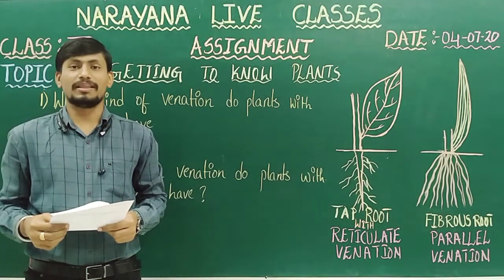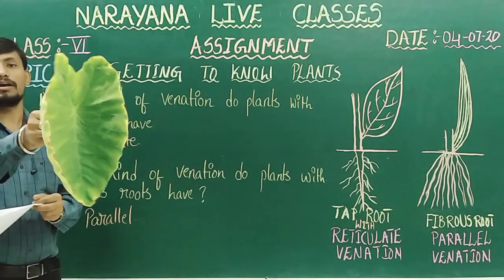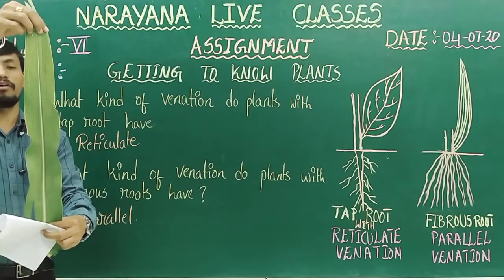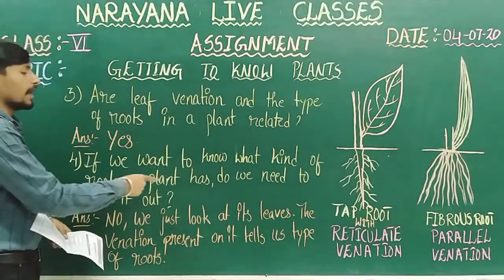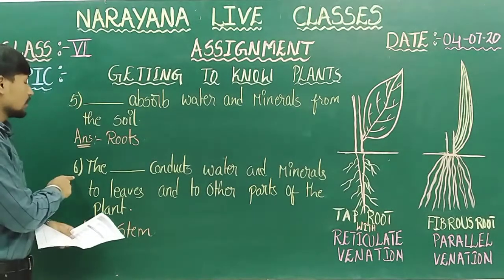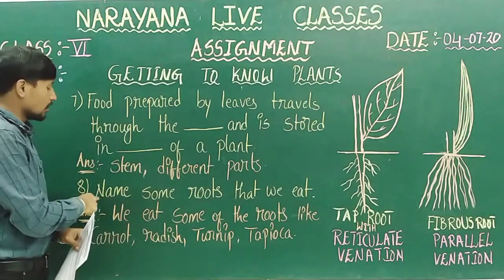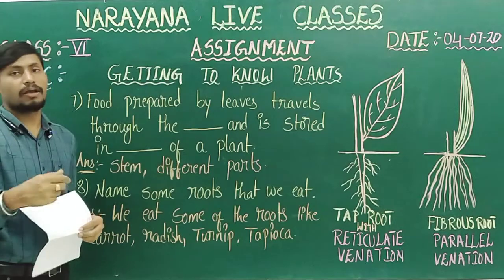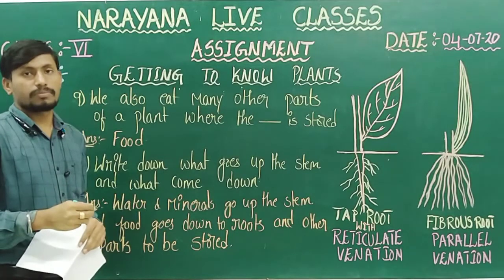CBSE CLASS 6 Biology Getting To Know Plants 04 07 20